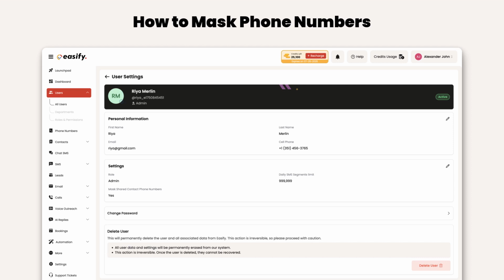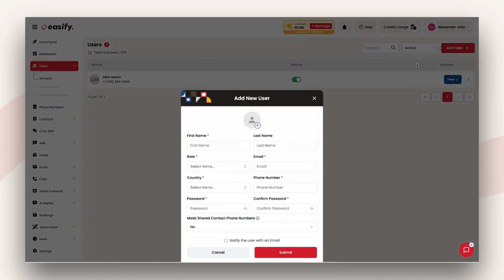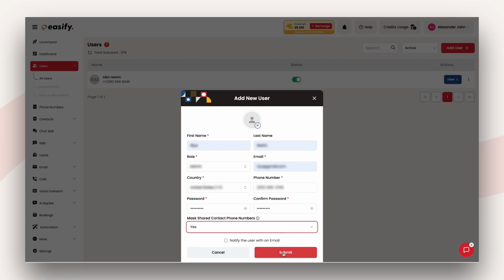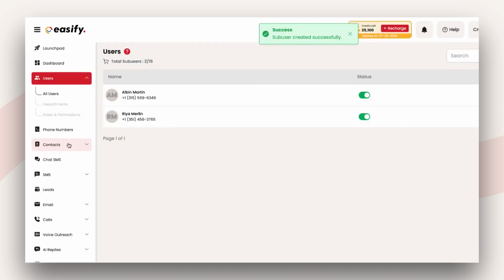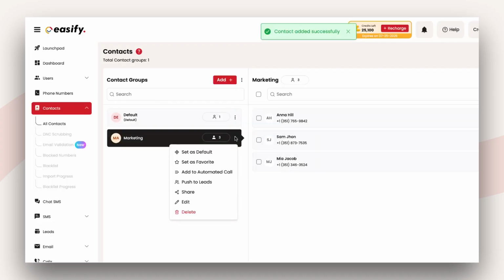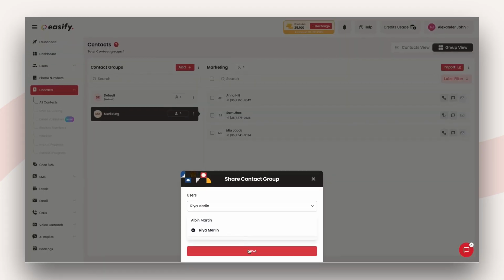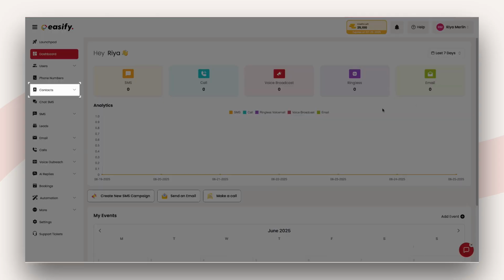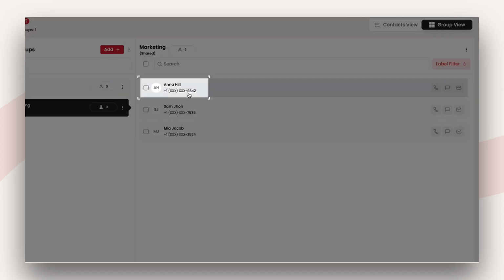How to Mask Phone Numbers | Easify Marketing | Tutorial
In this tutorial, we’ll walk you through how to mask phone numbers when sharing contact groups with sub-users in Easify.